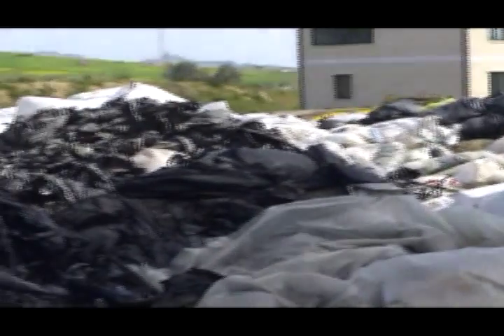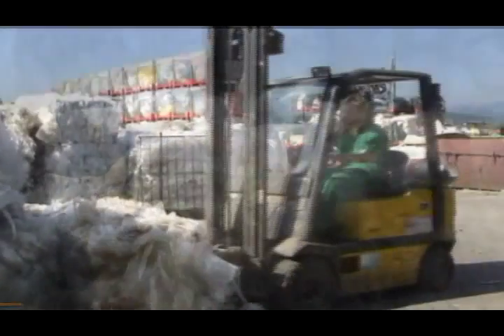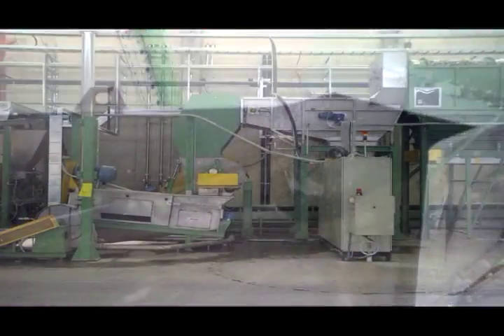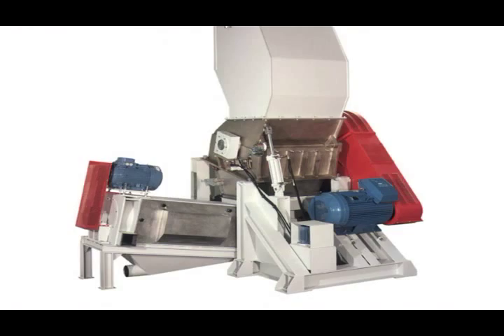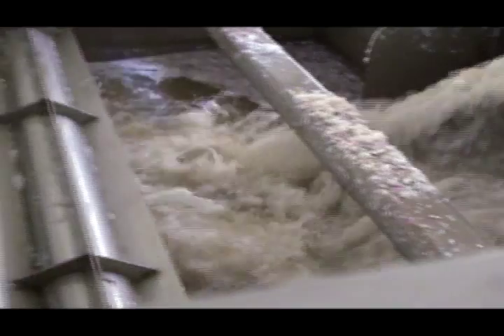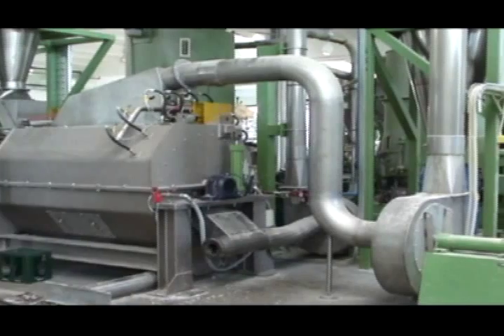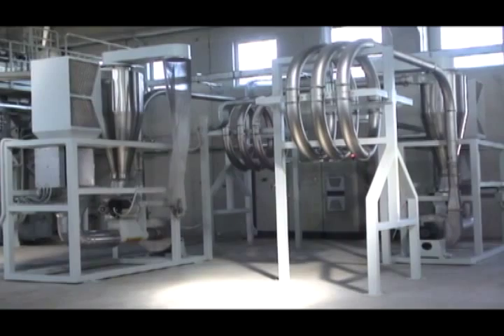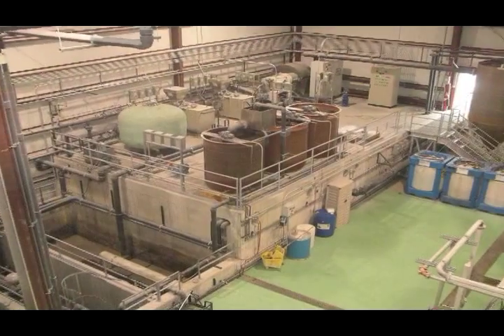FILM RECYCLING PROCESS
There are actually several hundred thousands tons of thermoforms available for recycling processes in post-consumer packaging waste and  there has been a new incoming demand of recycling technologies and solutions to properly treat such kind of quite difficult materials.
Since a couple of years, SOREMA has been involved in different pilot tests requested by local collection systems, Industry Associations and thermoforms converters.